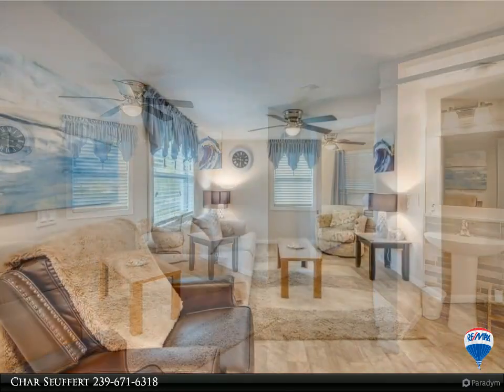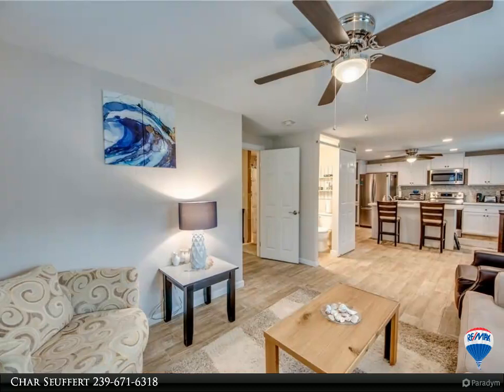7462 Pentz Road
Your slice of Paradise Awaits you. THE most charming cottage in a tucked away location with beautiful flowers and gardens. Embrace the laid-back charm of Bokeelia, where every day feels like a vacation. Whether you're seeking a weekend getaway or a permanent island residence, this cottage is your key to a life filled with sun and serenity.This cozy 1-bedroom (with additional large private room that could easily be a second bedroom), 1.5-bathroom cottage has been renovated with new kitchen,stainless steel appliances.New electric and plumbing has been re-piped. Home DID NOT flood, renovations were done prior to Ian. Large bedroom to sprawl out in after a fun filled day taking in all that Bokeelia and surrounding islands have to offer. Expansive large room that can be used for another bedroom if you wish or exercise room, study - very flexible! The ktichen is a dream with upgraded designer cabinets, kitchen island and stainless appliances. This is priced to sell and has so much additional potential!

1 full bath, 1 half bath

Char Seuffert
RE/MAX Sunshine